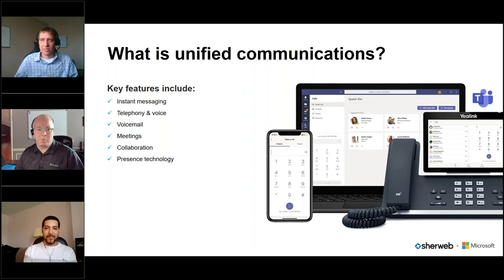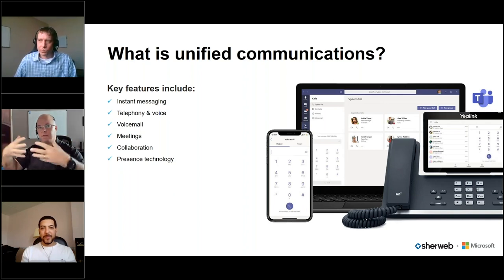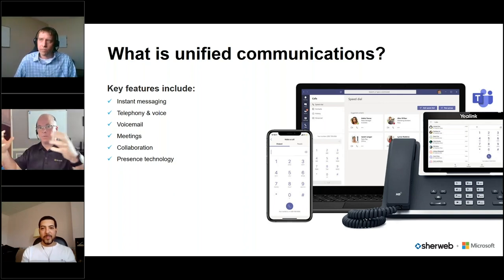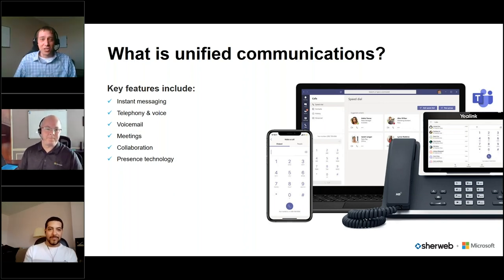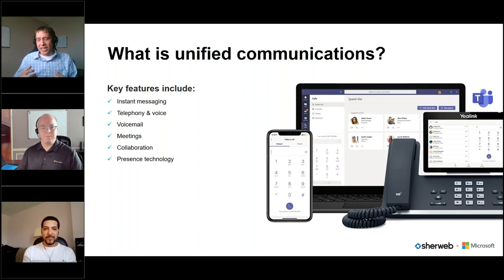Session 1: Remote work: Give voice to Teams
Learn how Microsoft Teams can facilitate working from home

0:00 – 0:19 - Introduction
0:19 – 2:08 - Give voice to Teams
2:08 – 2:31 - Agenda
2:31 – 3:01 - Why is unified communications trending?
3:01 – 5:48 - A Changing modern workplace
5:48 – 7:52 - Market situation
7:52 – 9:47 - What is unified communications?
9:47 – 10:35 - Want to know more?